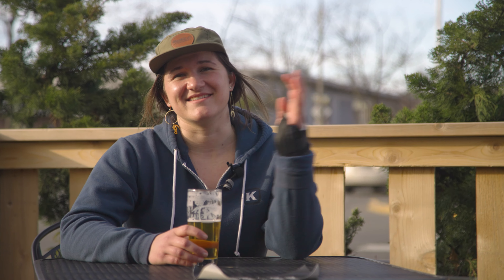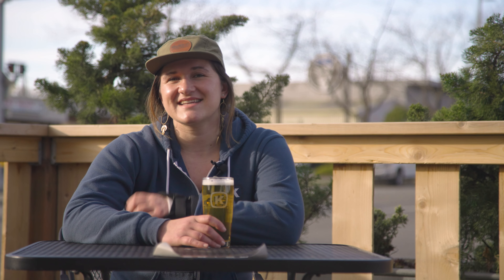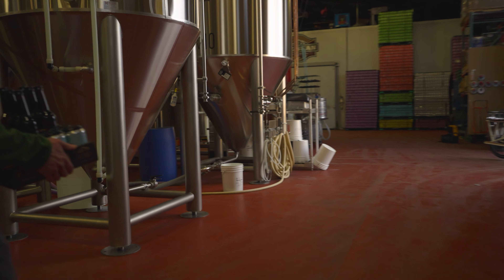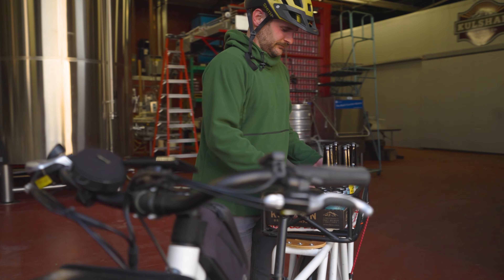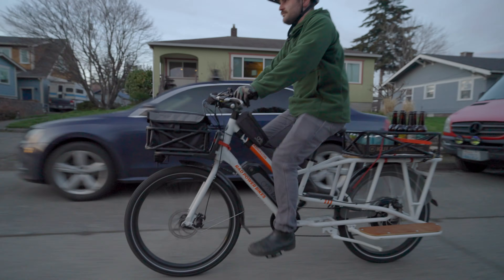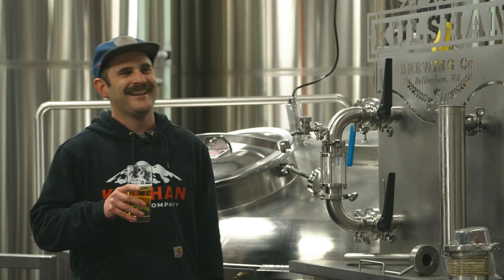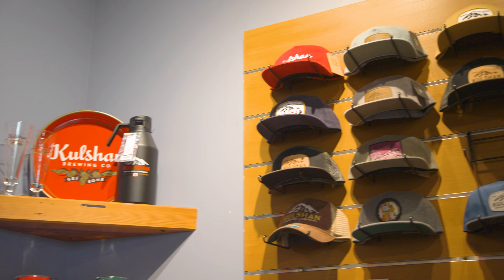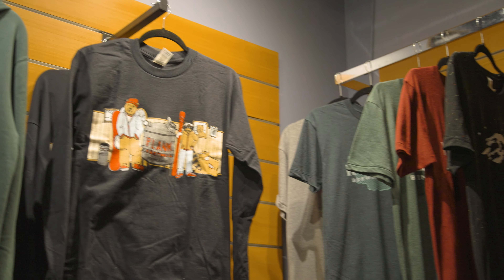Spring Community Supported Beer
Updates to Kulshan Brewing's spring Community Supported Beer program!